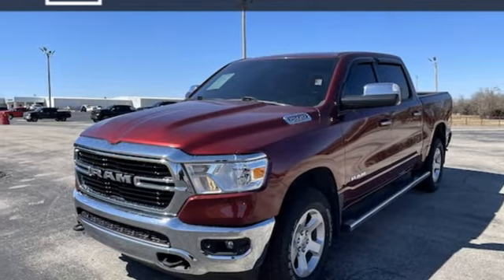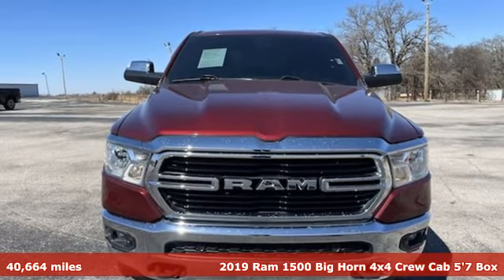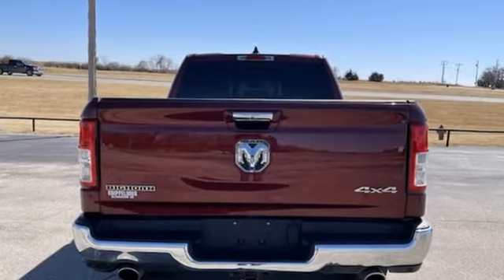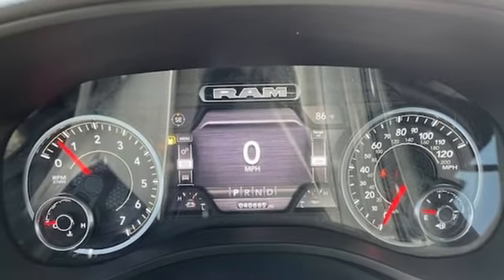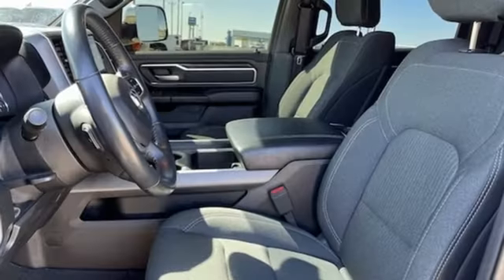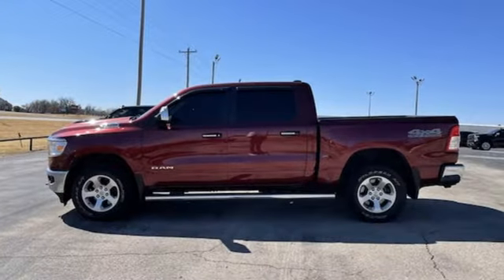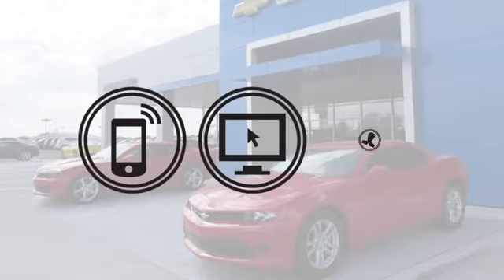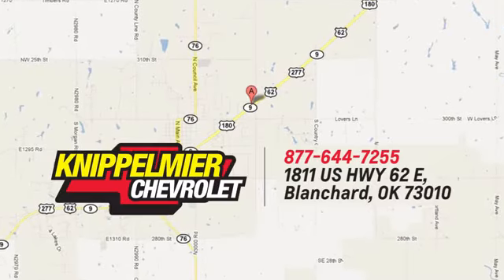Used 2019 Ram 1500 Oklahoma City Norman, OK N44681A-12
Year: 2019
Make: Ram
Model: 1500
Trim: Big Horn/Lone Star
Engine: Regular Unleaded V-8 5.7 L/345
Transmission: 8-Speed Automatic w/OD
Color: Delmonico Red Pearlcoat
Interior: Black
Mileage: 40664
Stock #: N44681A-12
VIN: 1C6SRFFT7KN830085
Standard features include: Chrome Assist Steps Spray In Bedliner Navigation Remote Vehicle Start Power Sliding Rear Window Power Adjustable Pedals Power Driver Seat Front and Rear Park Assist Heated Steering Wheel Heated Driver and Front Passenger Seats Apple CarPlay/Android Auto Dual Zone Climate Control Off Road Group 18' Aluminum Wheels Skid Plates Trailering Package Front Bucket Seats Steering Wheel Controls Bluetooth for Phone Rear Vision Camera Keyless Open Keyless Start.Knippelmier Chevrolet has been a family-owned dealership in Blanchard OK since 1959. We pride ourselves on providing the best possible experience for our customers both online and in person. We are here to help you find the perfect vehicle. We look forward to welcoming you into the Knippelmier Family!

Address:
1811 E. U.S. 62 Hwy